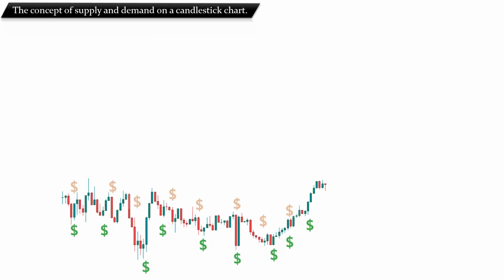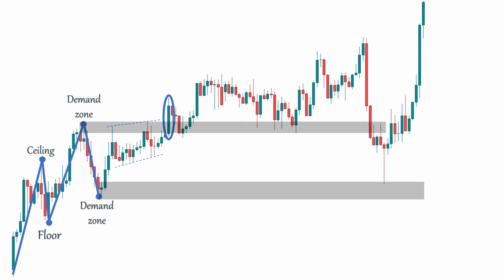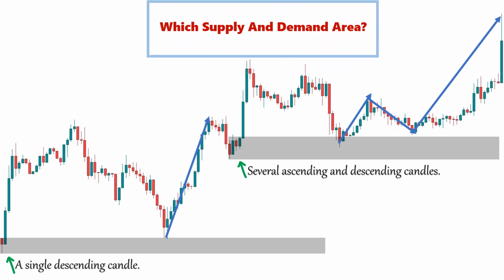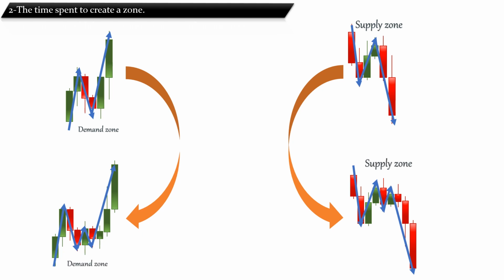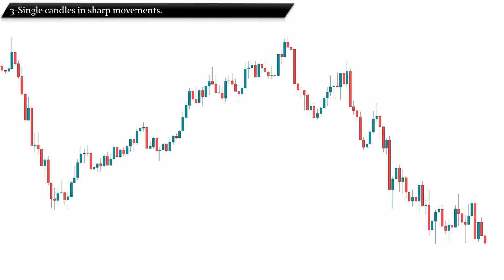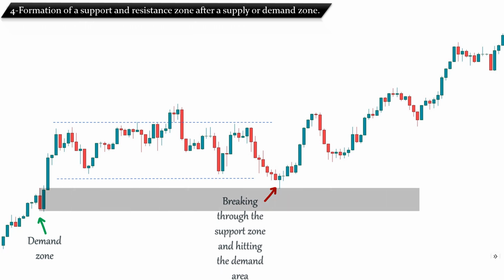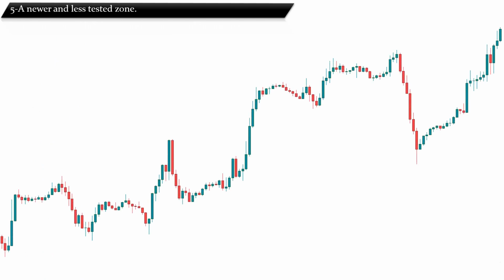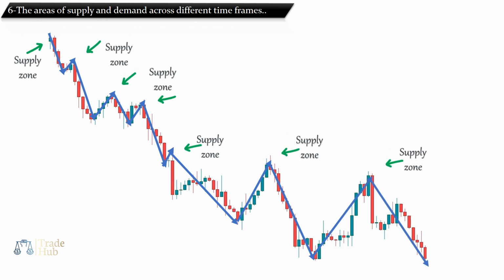Supply and Demand Zones for Optimal Entry | Smart Money Trading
The first video of the trading course in Smart Money techniques.
📈 Unlock the secrets of successful trading with our latest video, 'Mastering Smart Money Techniques: Identifying Key Supply and Demand Zones for Successful Trading.
🎓 Whether you're a beginner or an experienced trader, this comprehensive guide will equip you with the knowledge and skills to navigate the markets with confidence.
💡 Join us on this journey of trading mastery and learn how to leverage smart money techniques to maximize your trading success.